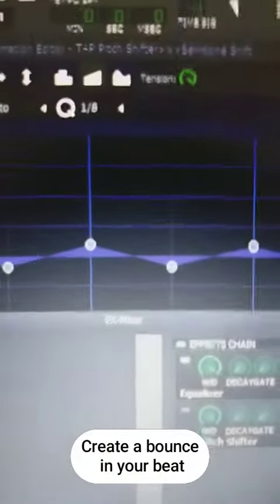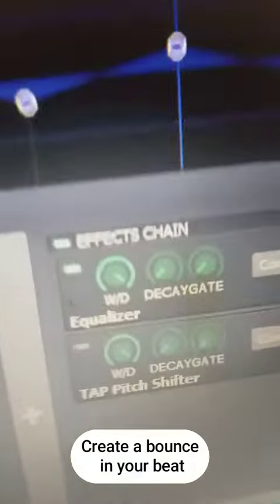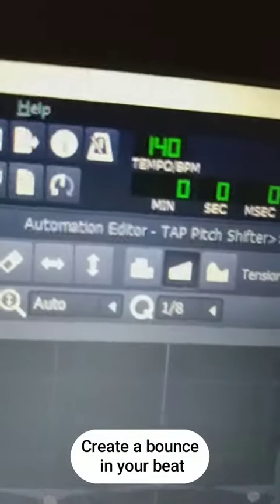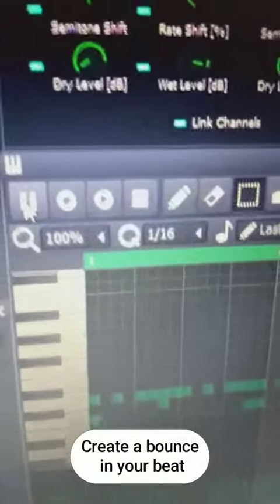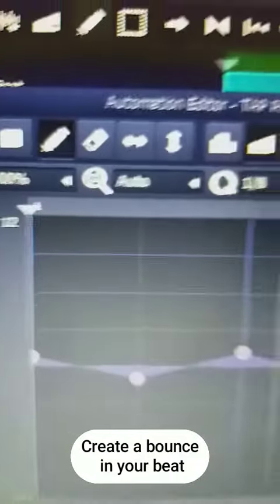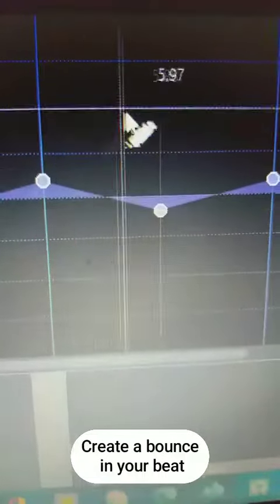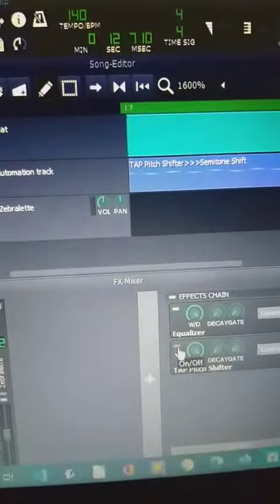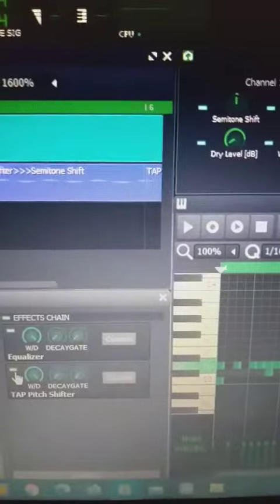How to make bounce beat in LMMS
this will make a cool beat in lmms see till end